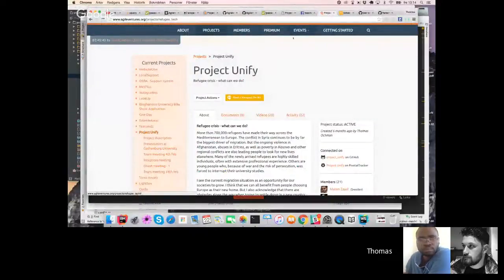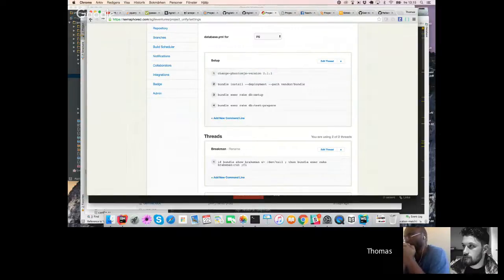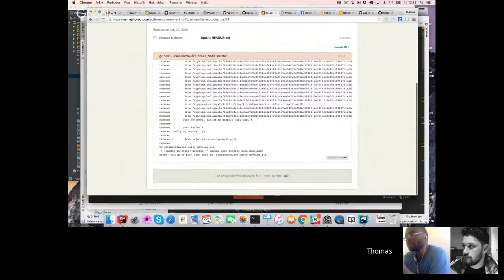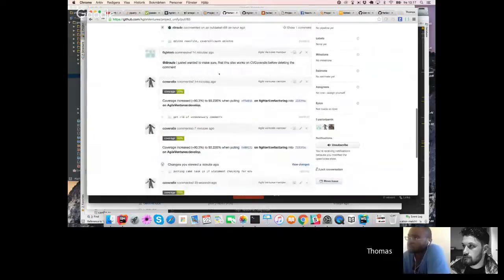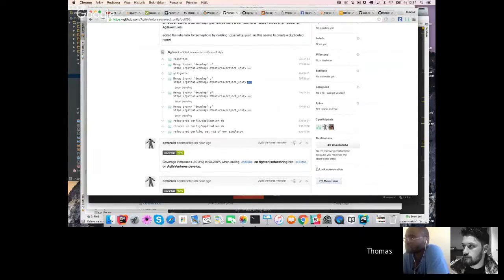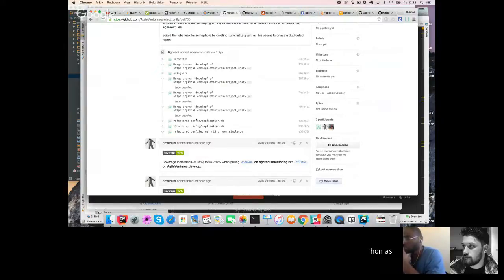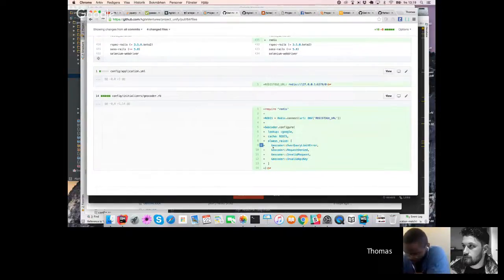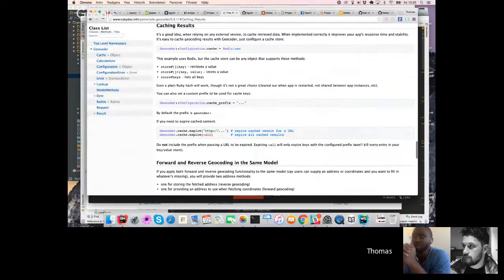PairProgramming on Project Unify